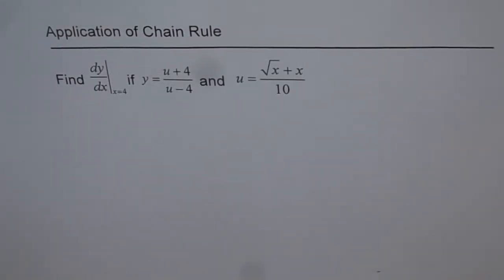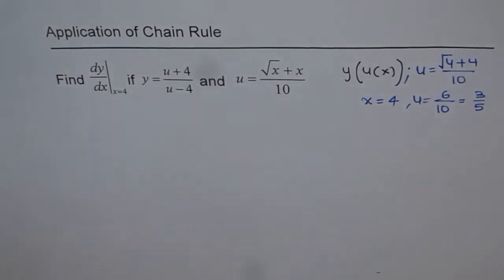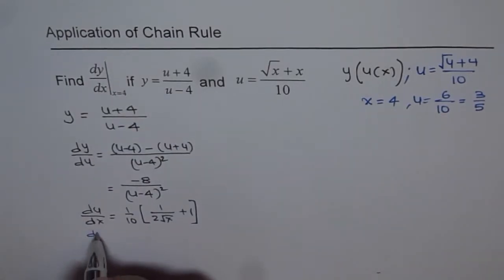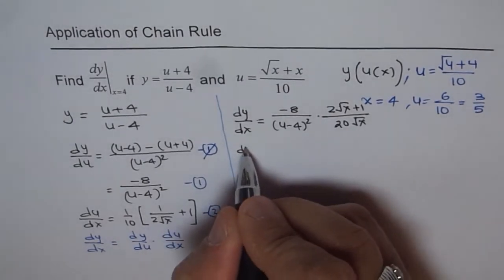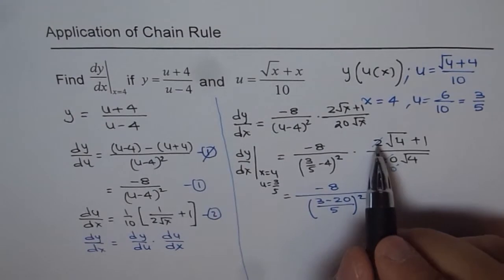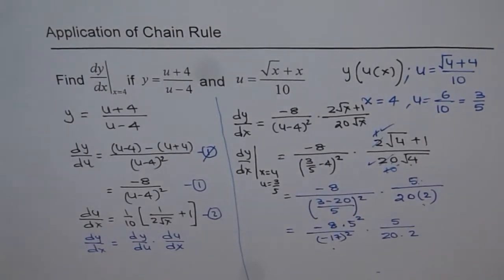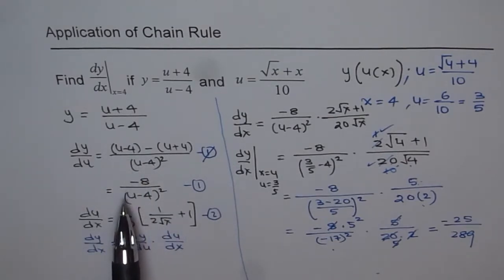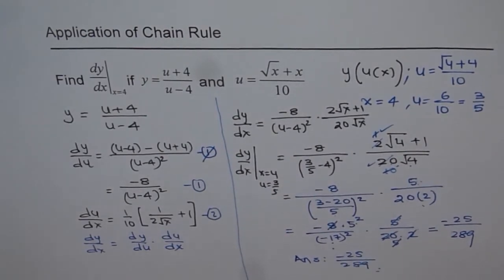Evaluate Derivative of Composite Function Chain Rule